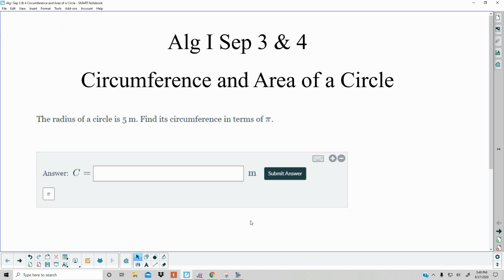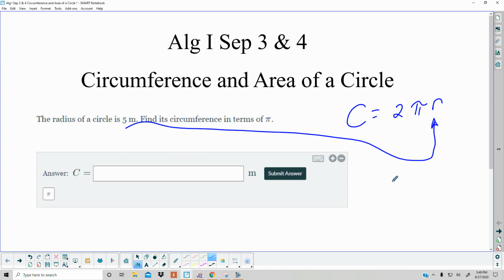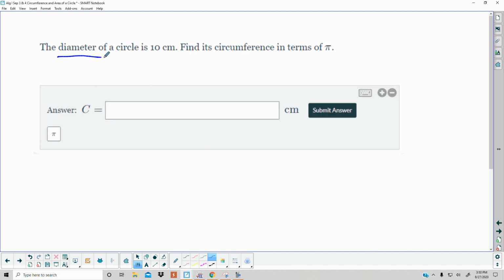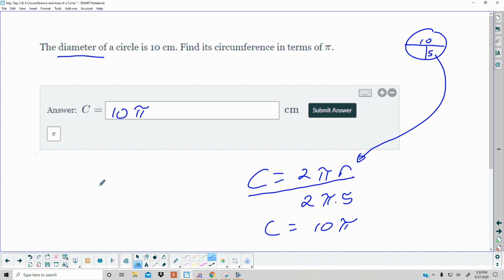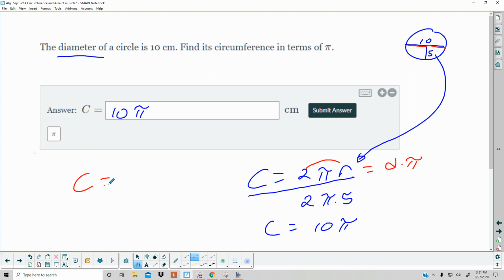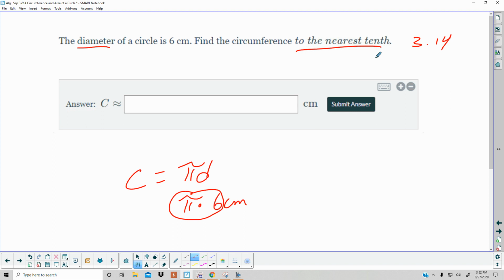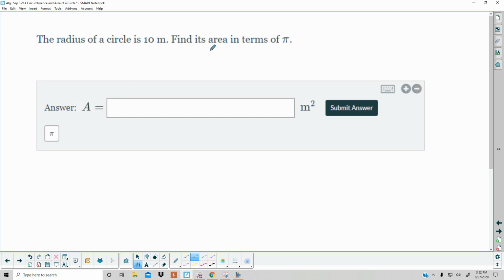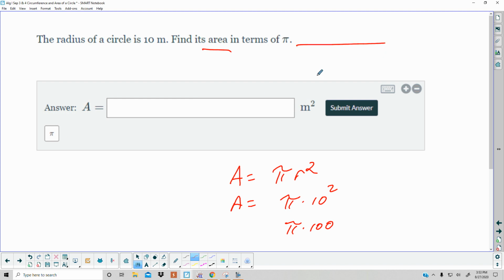Alg I Sep 3 & 4 Circumference and Area of a Circle